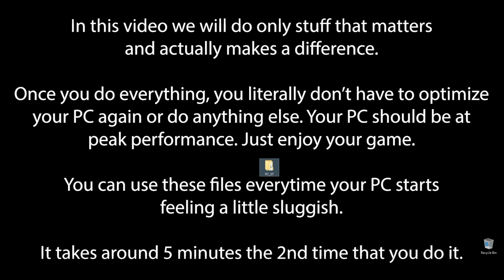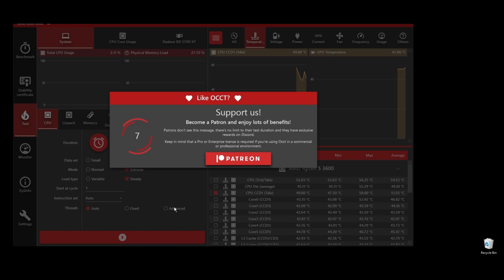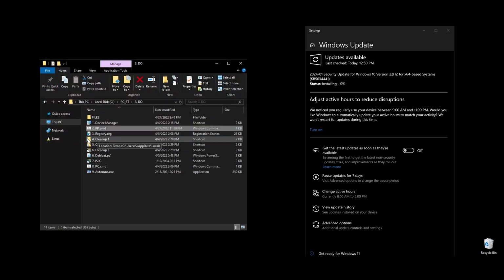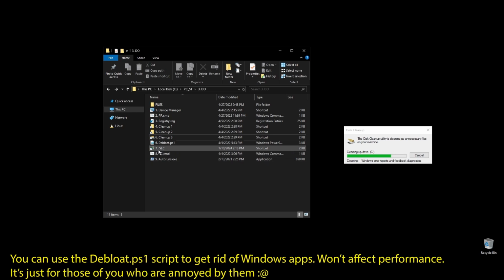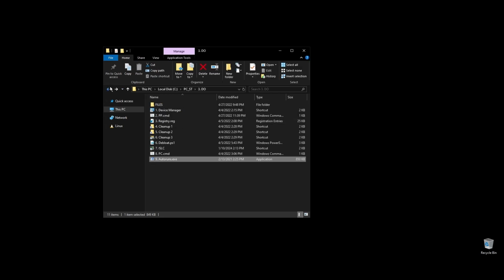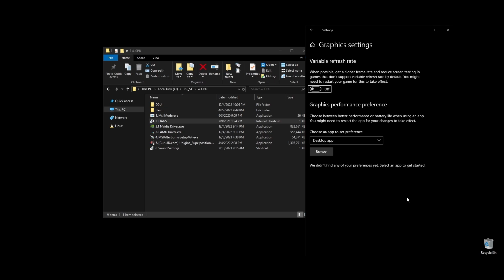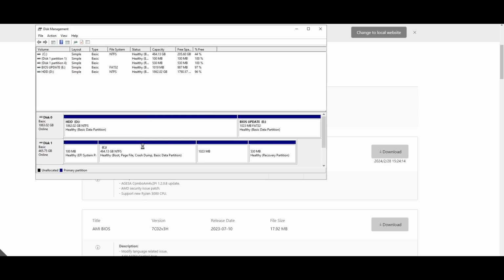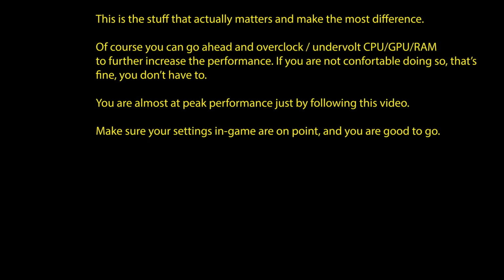Mad World: Extreme increase in performance and FPS | Optimization Guide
If you need any help with this guide or with your PC in general, you can hit me up on Fiverr, and we can talk about it

Below, you can find all the files and guides you need to follow this video step by step:

This is a complete PC optimization guide to increase your FPS in-game and lower your input lag and latency. The same exact guide can be applied to any Windows PC, and you will get the performance increase in all games.

Don't miss out on our upcoming videos on gaming optimization, hardware reviews, and in-depth tutorials designed to elevate your gaming experience.